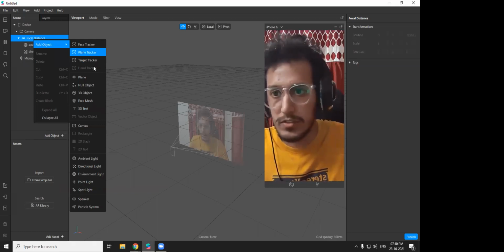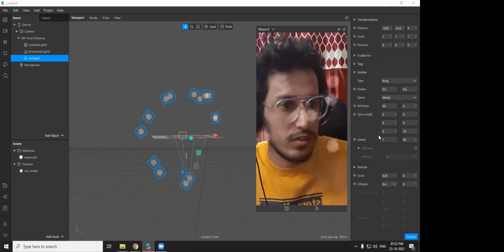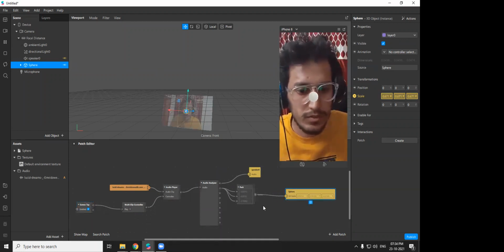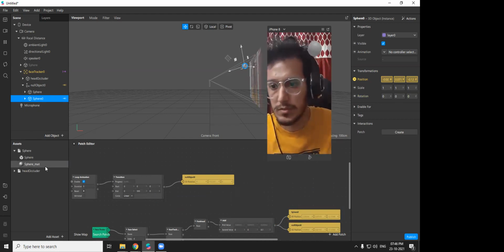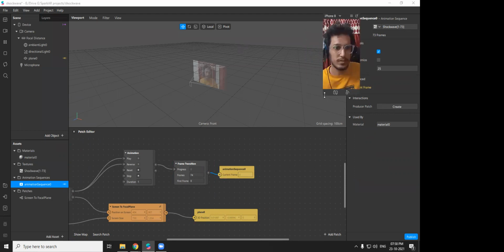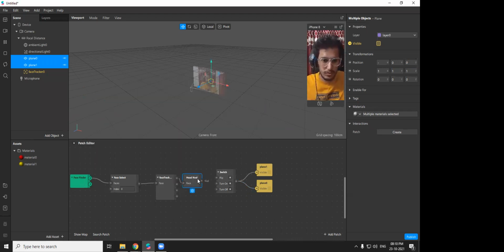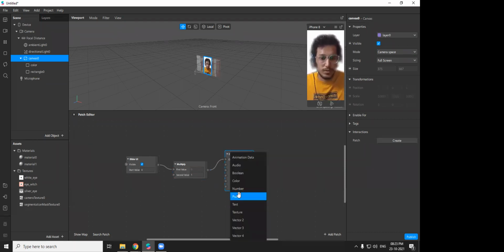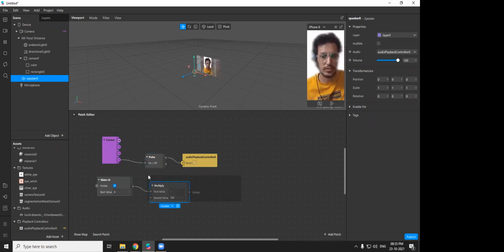Spark AR | Audio Reactive Effect | Maninder Singh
▬ About Maninder Singh▬▬▬▬▬▬▬▬▬▬

Maninder Singh is an Augmented Reality Creator from India, Chandigarh. Maninder is a young computer graduate specializing in AR and Android applications. He has a total of 5 years experience and AR is no more just a job for him but a passion too.

▬About Reskilll ▬▬▬▬▬▬▬▬▬▬▬▬

▬ Social Media ▬▬▬▬▬▬▬▬▬▬▬▬▬▬▬